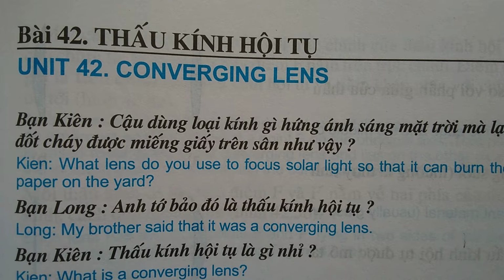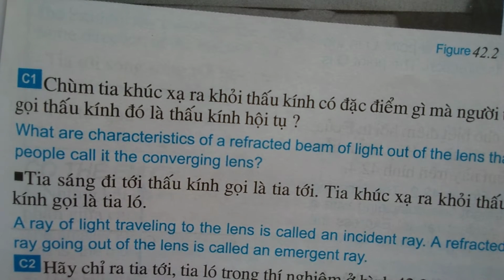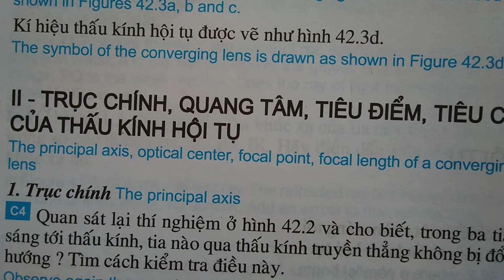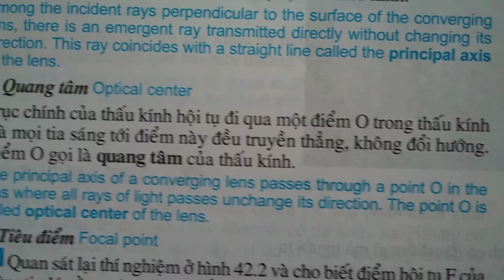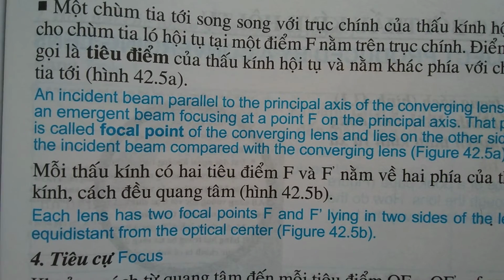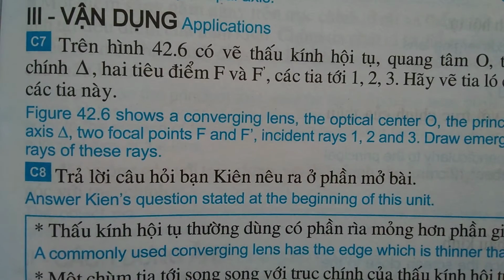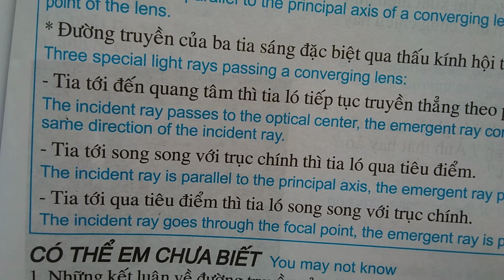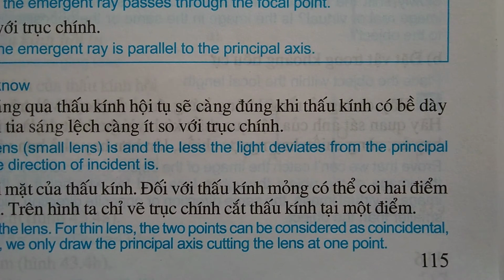Vật lí 9. Physics grade 9. Video 16_lesson 42.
Textbook reading.